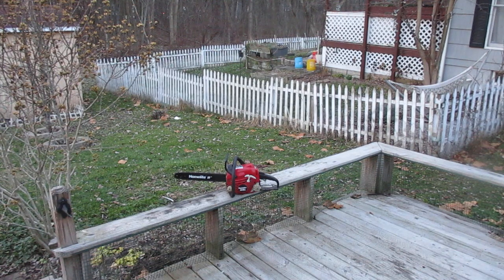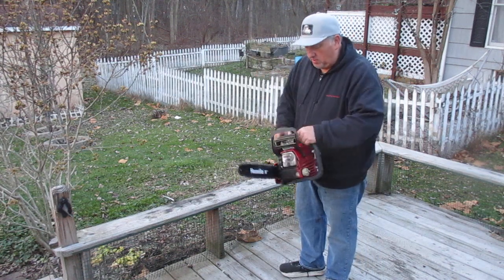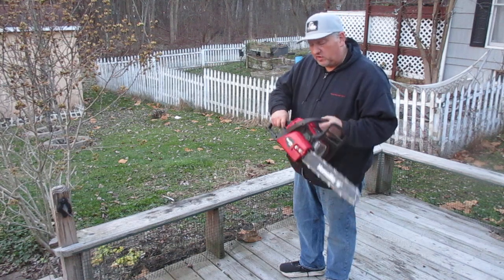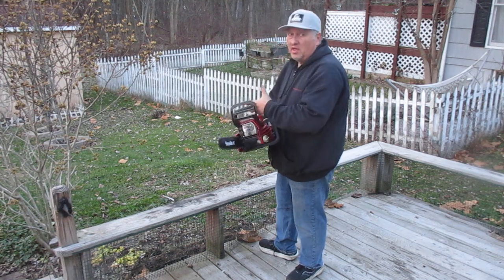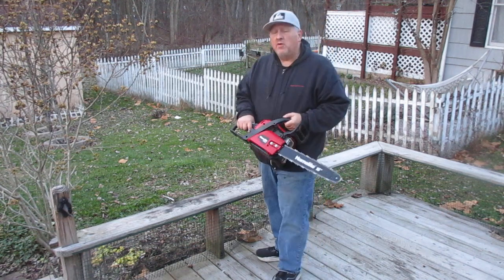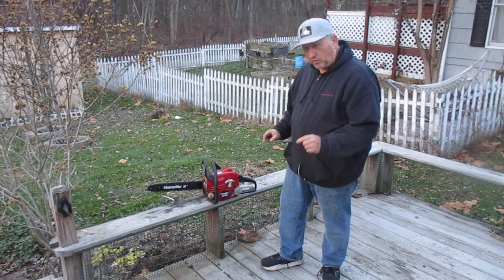Homelite 3816C Vintage Chainsaw Vintage King Motor Sports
Older Homelite saw, runs BUT will need a little TLC.